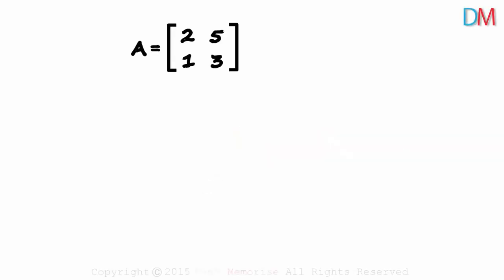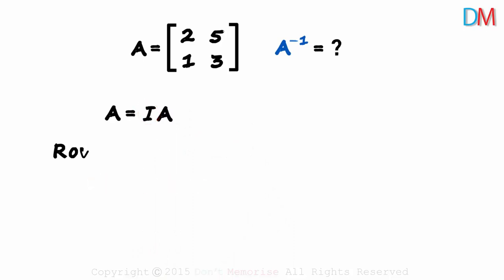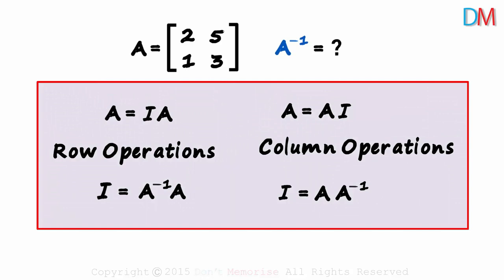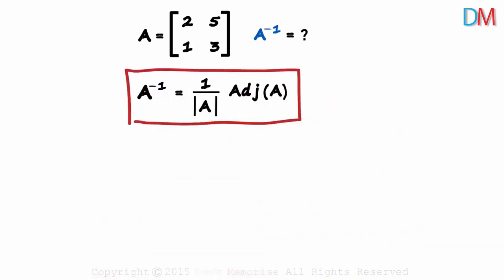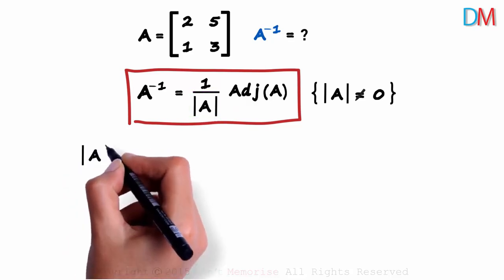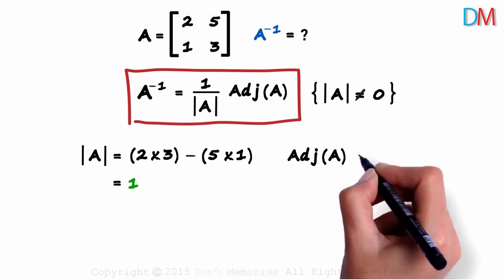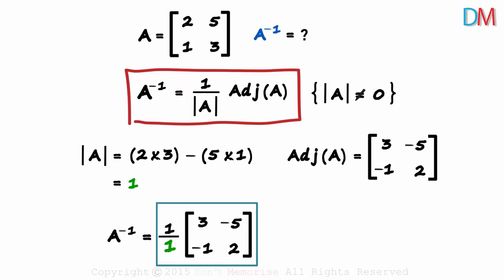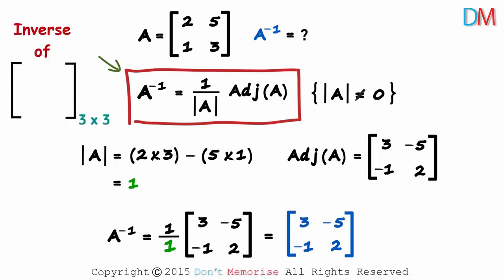Inverse of a 2x2 Matrix using Adjoint